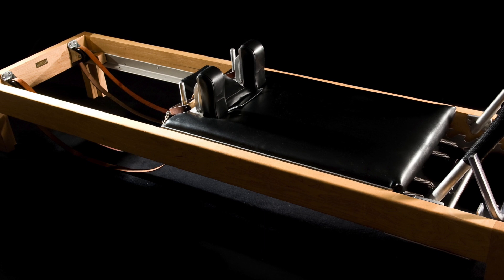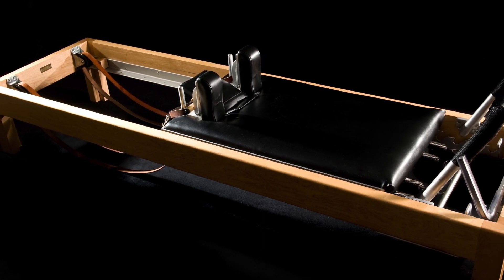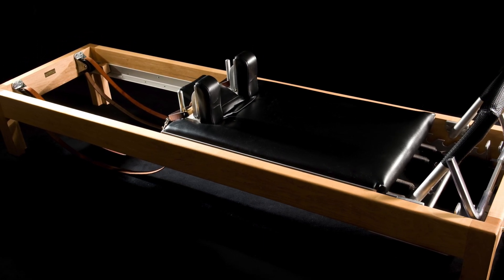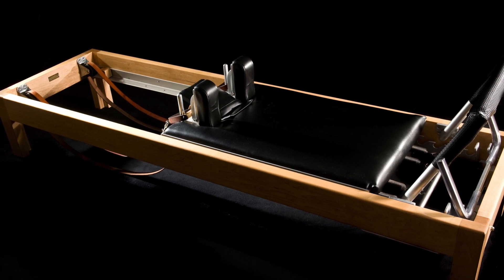What Is A Pilates Reformer?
The Pilates “Medico-Mechanical System” or the “Universal Reformer," was created in the mid 1920’s in Hamburg, Germany and originally designed without legs, has the same shape as the mat. It has a smaller mat or “carriage” that moves on wheels within the frame of the reformer. The frame was originally attached to weights and pulleys with resistance ranging from 20-1000 pounds.

It was not until Joe Pilates, the creator of the Pilates method, was in America that he adapted springs to his apparatus. The movement done on the Reformer is to both push against resistance as well as to resist the weights as the carriage moves back to the gear bar. This was the second apparatus that Joe created. He wanted
to create a machine that would push and pull his clients for him.